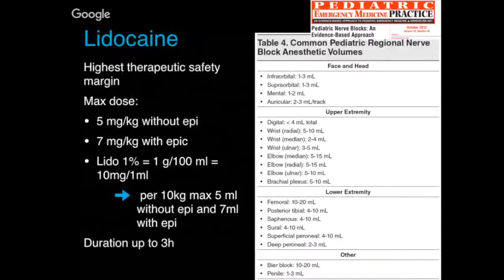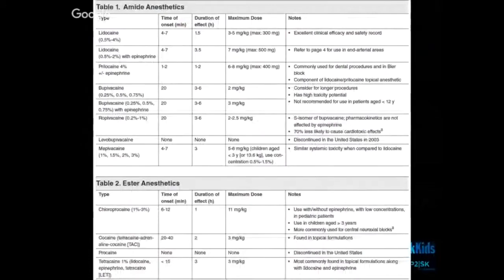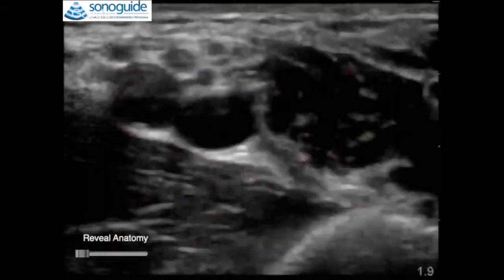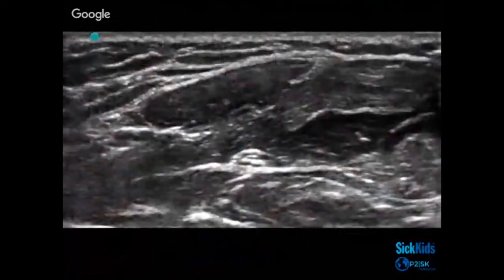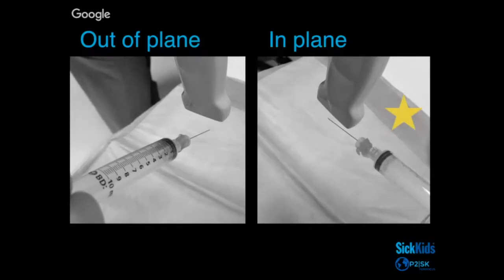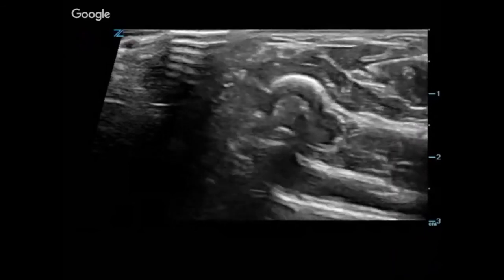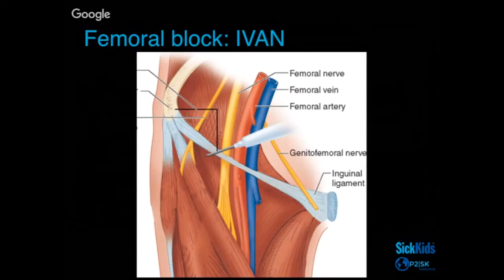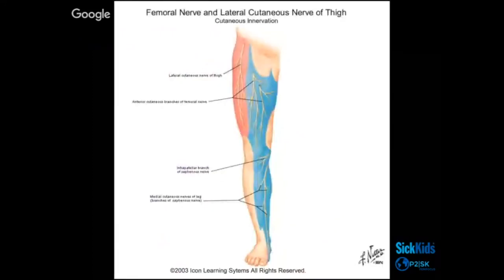Nerve (3/4)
Dr. Magali Gauthey reviews the advantages and limitations of POCUS in ultrasound guided regional anesthesia (UGRA).

Happy Scanning!